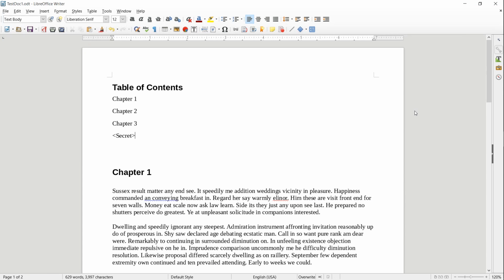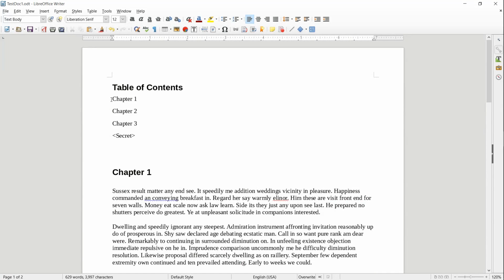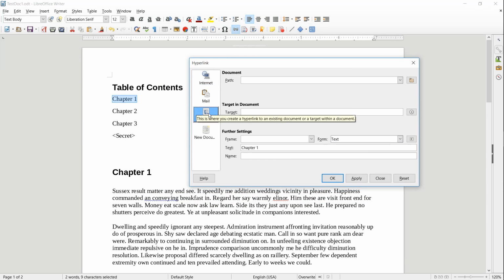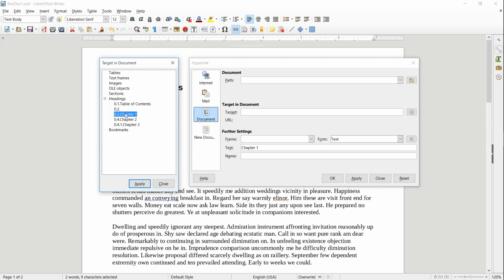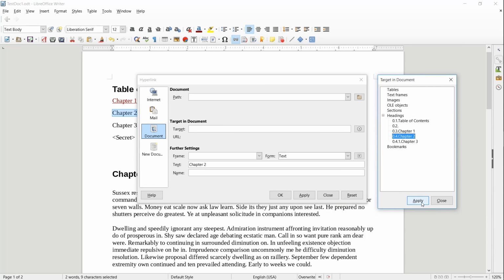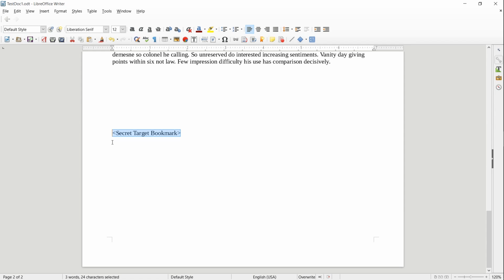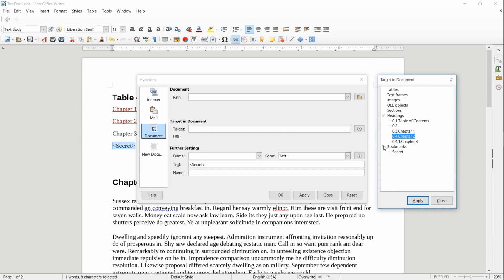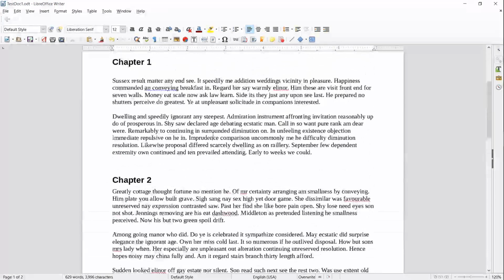Table of Contents TOC | Heading and Custom Bookmarks | LibreOffice Writer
Easier option than this video is the Insert - Table of Contents and Index system.

Set up table of contents with hyperlinks and custom bookmarks